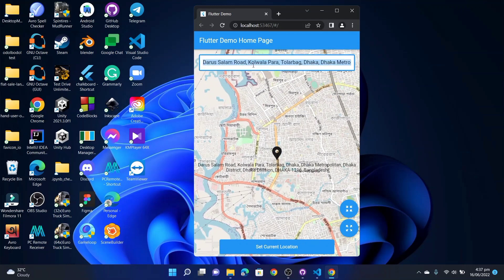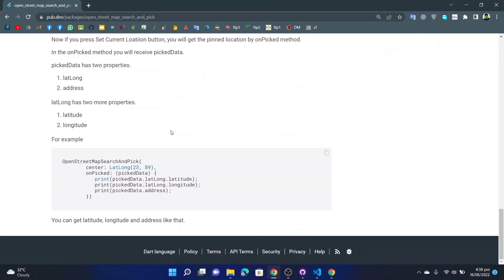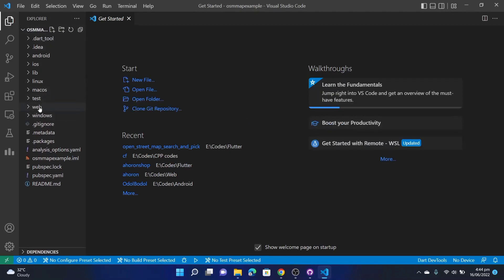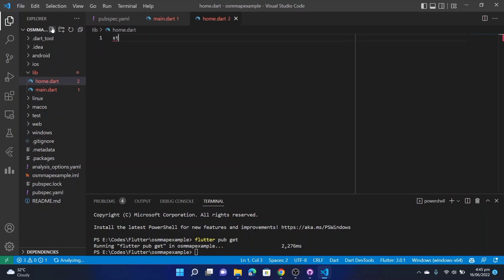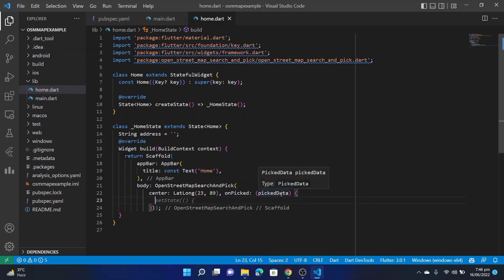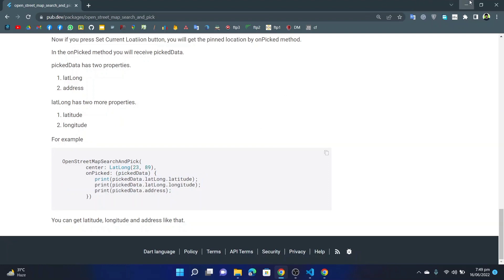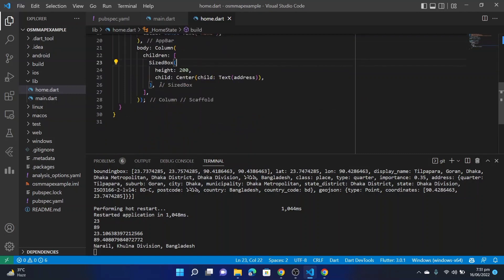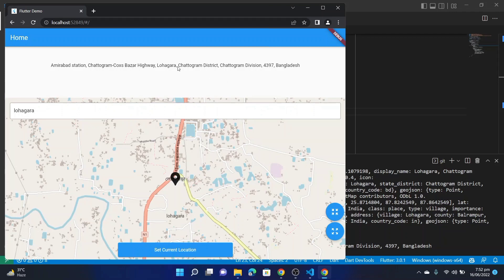Flutter Open Street Map Search by Places and Pick Location from Map